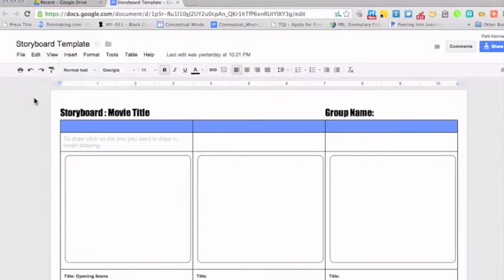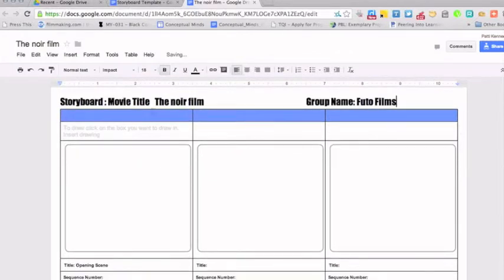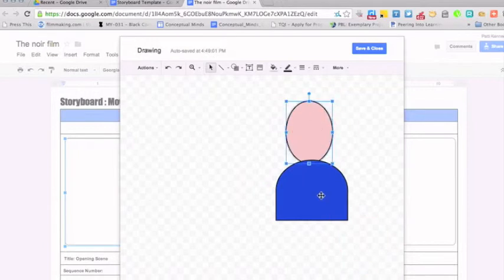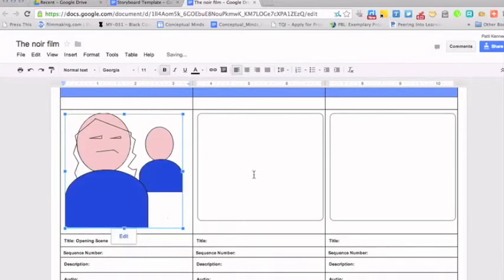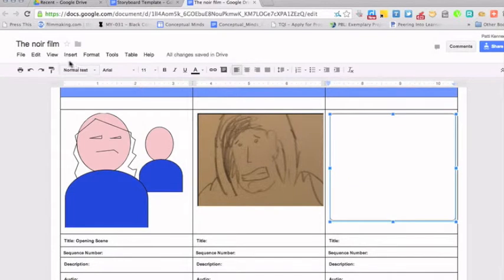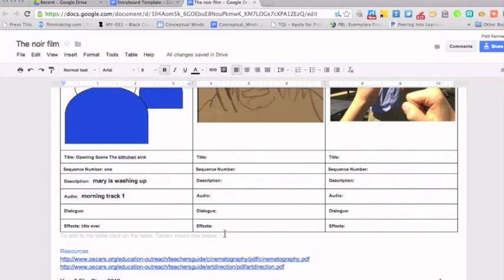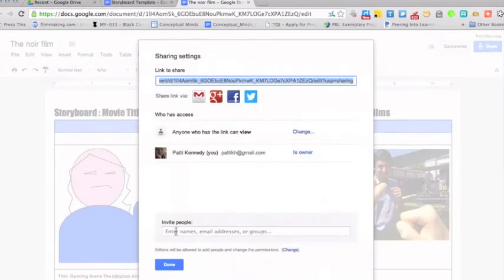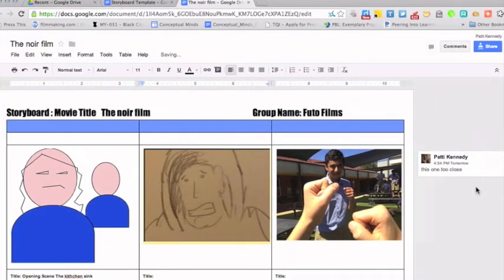Template 2 storyboards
need to re-voice when I am better